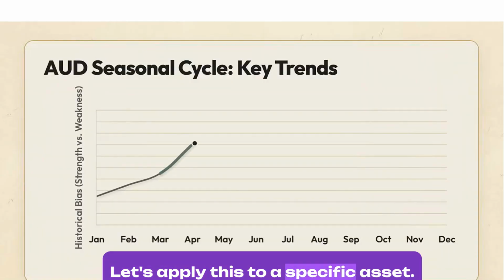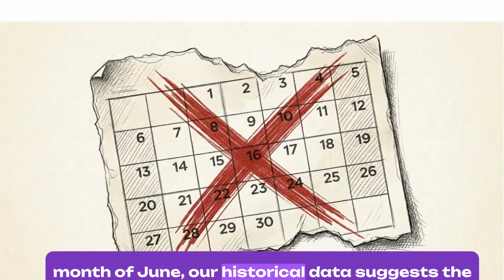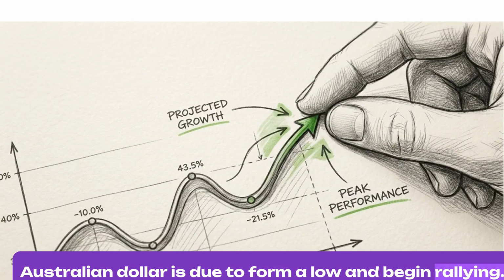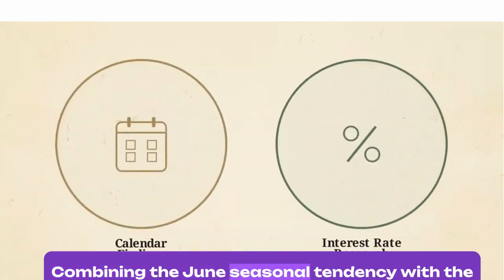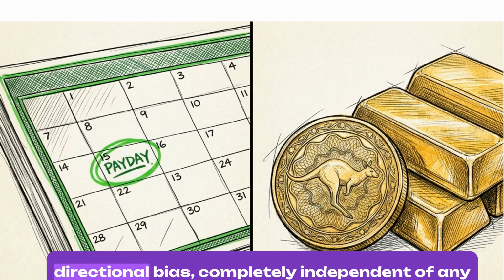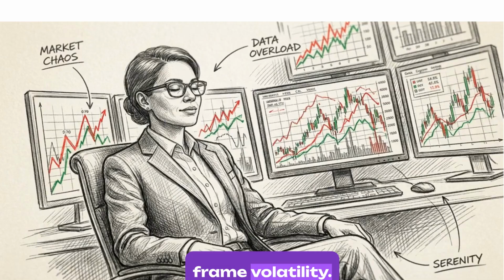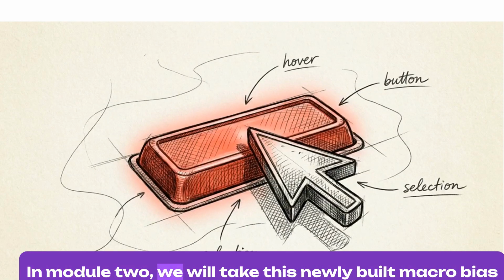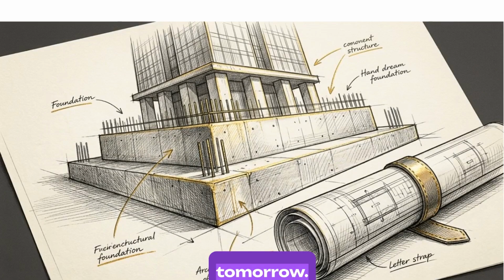Macro Foundations of Interest Rates and Seasonality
Here is a natural and engaging YouTube SEO description for your video:

**Title:** [Macro Foundations of Interest Rates and Seasonality]

Ready to master the fundamentals of top-down analysis and isolate high-probability macro trends? In this video, we kick off Phase 1 of our mentorship by building a rock-solid macro foundation. I will be sharing my personal approach to pairing global interest rate differentials with historical seasonal tendencies to give you a true edge in the markets.

*   How to establish the crucial groundwork for effective top-down analysis.
*   My methodical approach to utilizing central bank interest rates to uncover strong versus weak currency pairings.
*   How to seamlessly overlay annual seasonal tendencies onto your fundamental biases.
*   The essential steps to prepare for in-depth monthly chart analysis.

Understanding global interest rate differentials and historical seasonal tendencies is vital for spotting the most reliable opportunities. This module provides the macro fundamentals you need to confidently approach the markets and start isolating high-probability setups.

Drop a **comment** below and let me know which currency pairings you are analyzing this month.